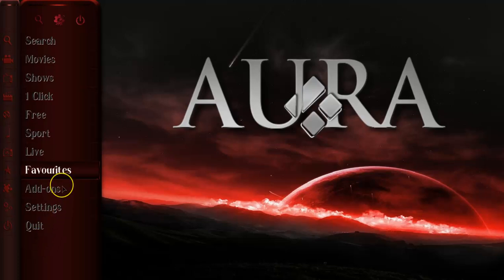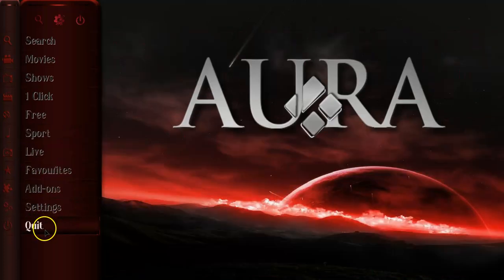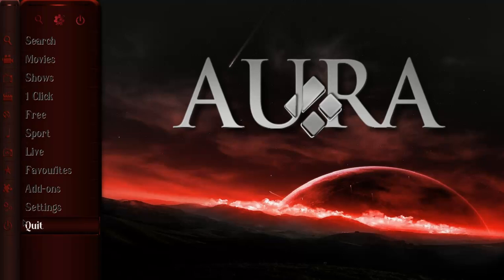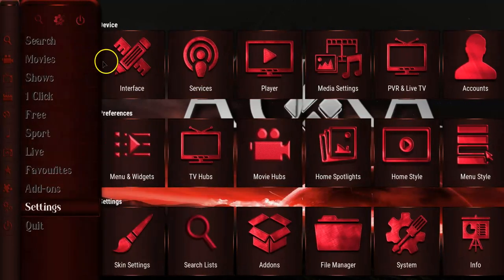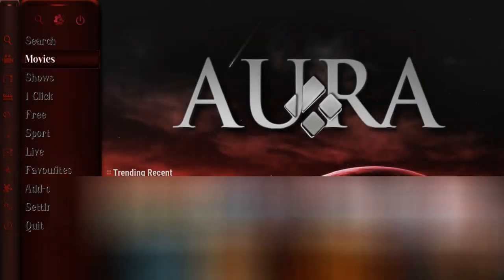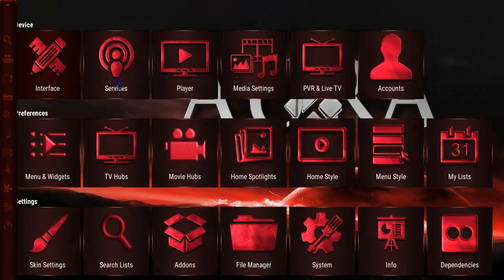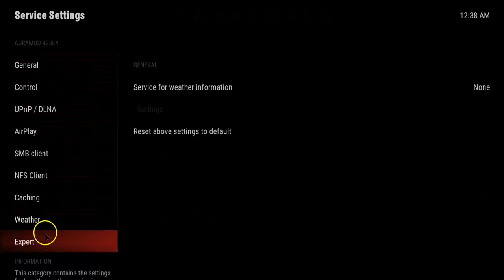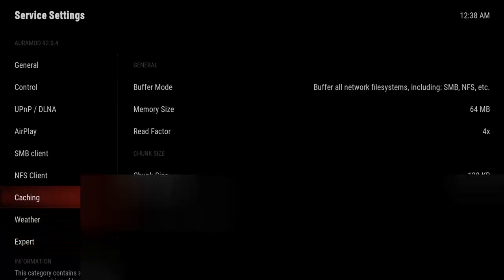🔥 Best Kodi Build June 2025! | AURA OMEGA is INSANE – Fast, Sleek & Fully Loaded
🔥 BEST WORKING KODI BUILD – JUNE 2025! 🔥

In this video, I show you how to install and set up the AURA OMEGA Kodi Build, one of the fastest and most reliable builds available right now. Whether you're using a Firestick, Fire TV Cube, or Android TV box, this build runs smooth and comes fully loaded with:

✅ Movies & TV Shows
✅ Live TV & Sports
✅ Adult content (optional setup)
✅ Easy navigation with the Aura skin
✅ Lightweight performance for low-spec devices

💯 Why AURA OMEGA?
This build is sleek, fast, and completely up to date as of June 2025. It's perfect for cutting the cord and getting access to everything in one place.

📥 How to Install AURA OMEGA Build:
Watch the full tutorial and follow along step-by-step. No buffering, no bloat — just quality streaming.

🔒 Protect Yourself While Streaming – Use a VPN!
Your ISP and government can see your streaming activity. Stay anonymous and secure with a trusted VPN.